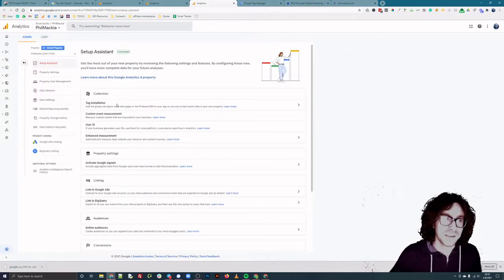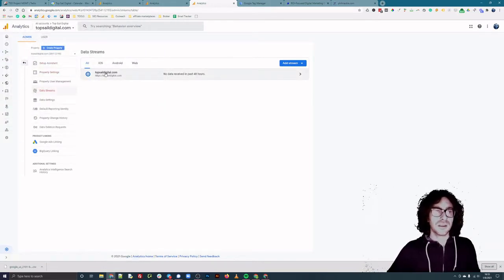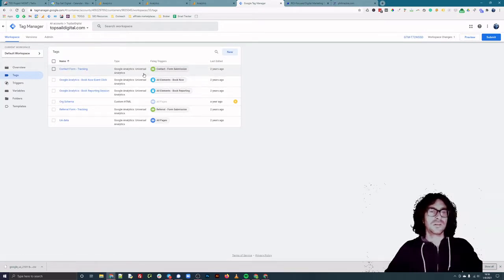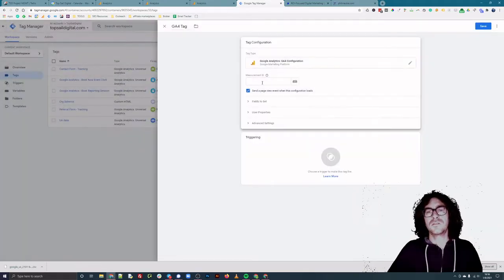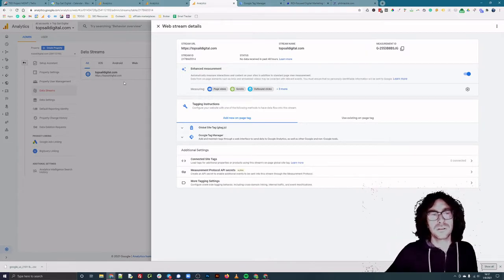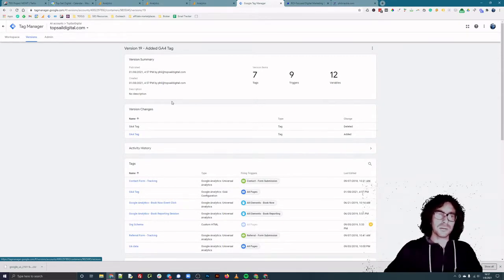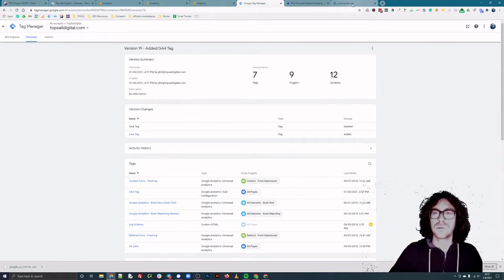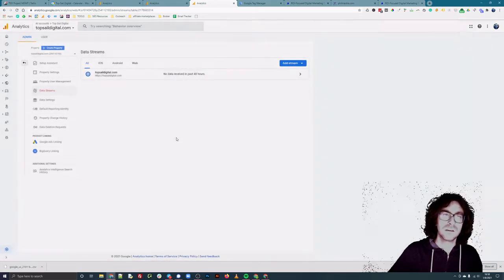Get Setup in Google Analytics 4 - PT 1 - Upgrade to GA4, Update Google Tag Manager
Google has released GA4. Time to create a GA4 Property, because your old traffic doesn't transfer

This Video assumes you have a Google Tag Manager Tag installed on your site and you have Admin Access to Google Analytics and Google Tag Manager

Get our Ultimate SEO & Digital Marketing Tool List: Download our Ultimate SEO & Digital Marketers Tool Sheet: